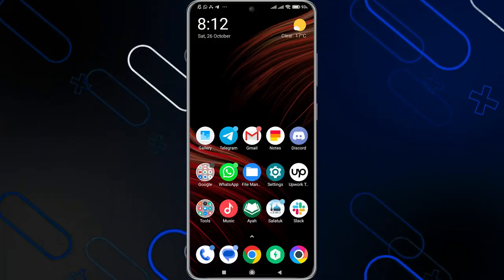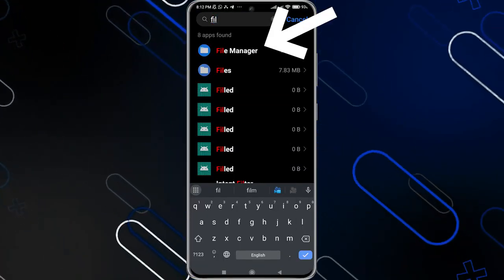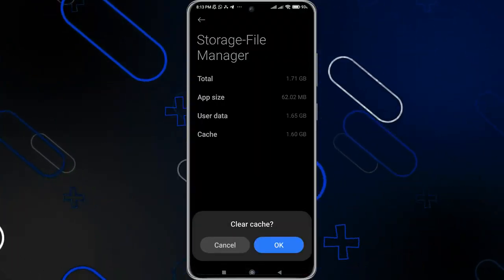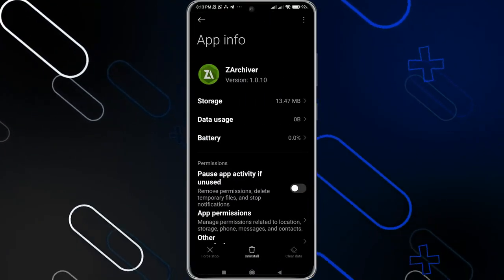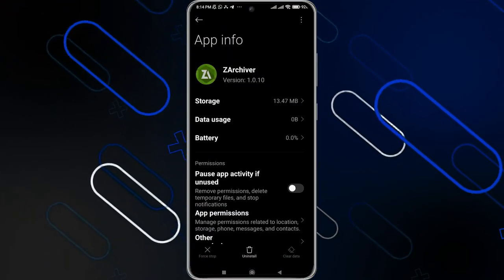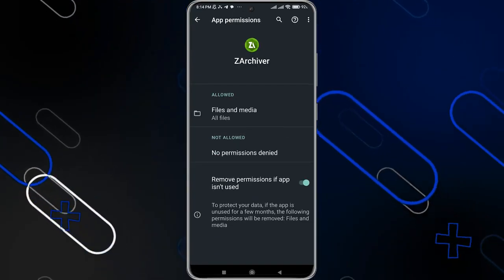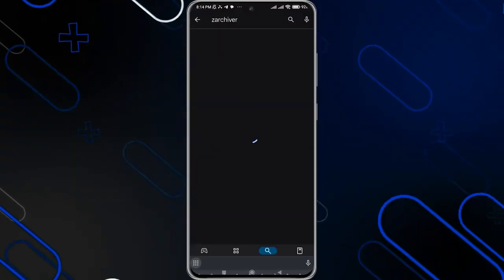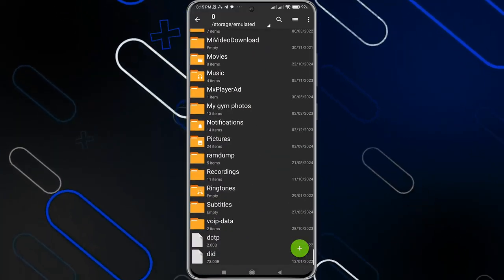How To Fix Can't Use This Folder | Can't Use This Folder To Protect Your Privacy Problem Solved!